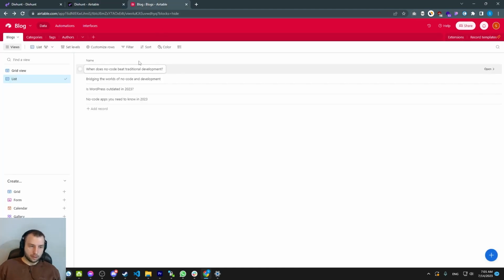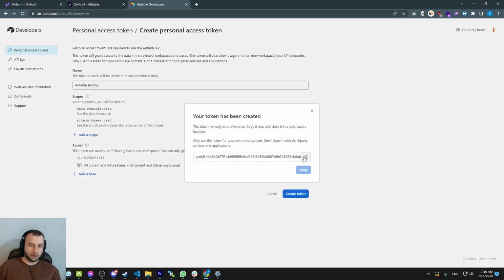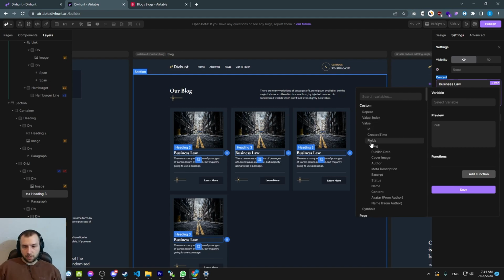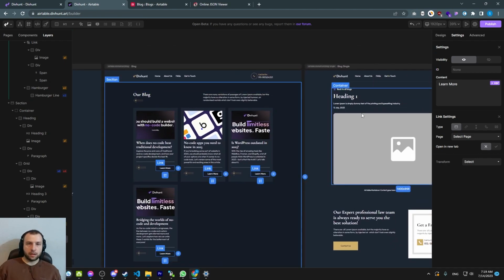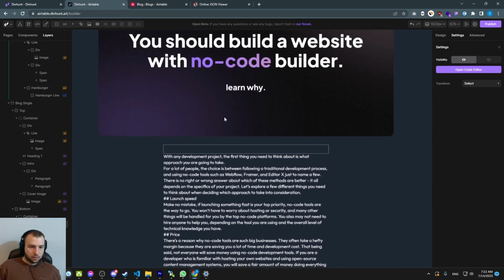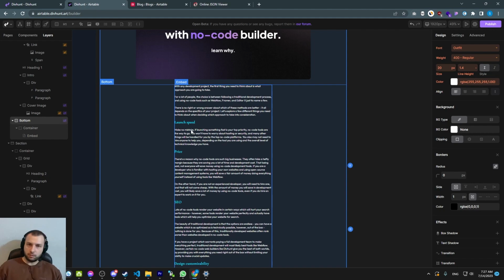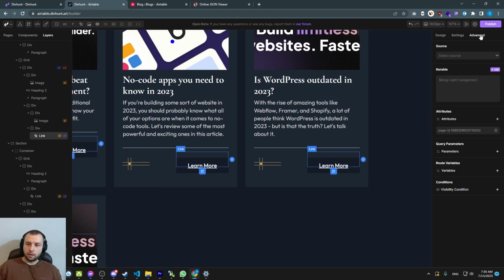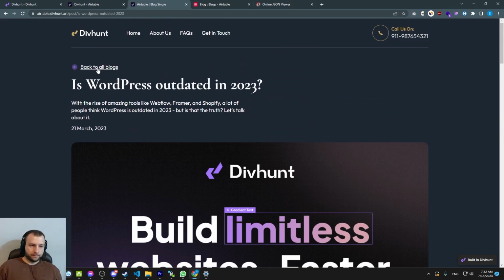Integrate Airtable with Divhunt Without Code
Timestamps:
00:00 - What we are buidling
1:31 - Installing REST API & Airtable
2:04 - Connecting Airtable with API Key
3:35 - When new changes are retrived from Airtable
4:26 - Connecting Blog Page Data
6:24 - Connecting Images
8:39 - Connecting Single Page of Blog
10:34 - Connecting content (rich text / markdown)
13:10 - Styling content
14:53 - Date formating
16:30 - Linking everything
18:00 - Single page route (url) setup
18:25 - Everything works :)
18:40 - Show only published blogs (filtering)
19:57 - The end